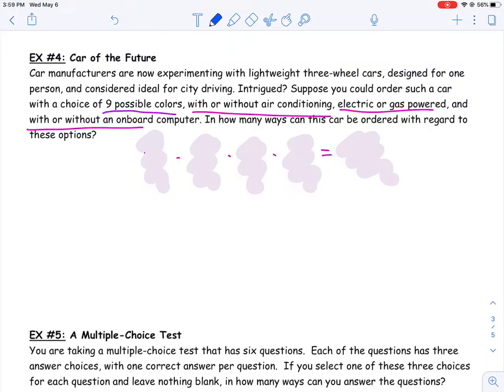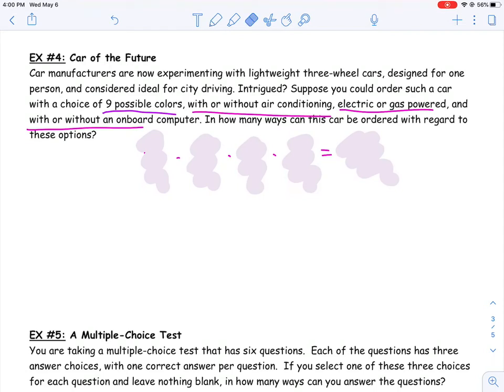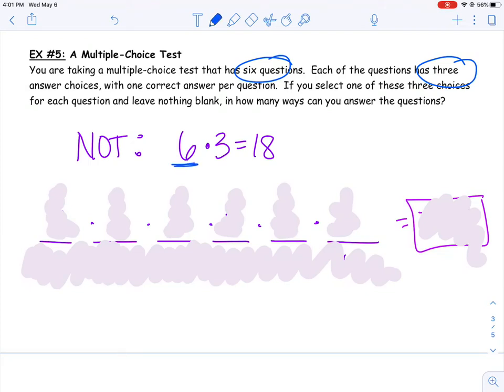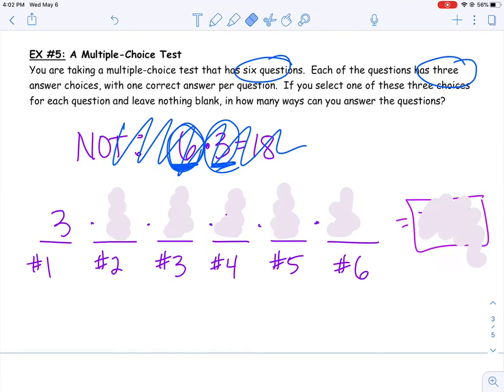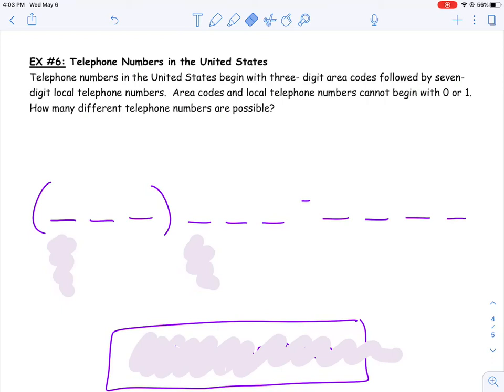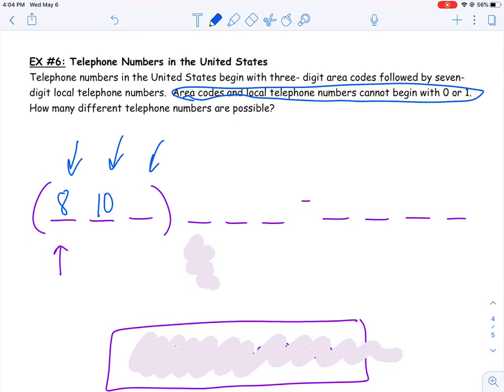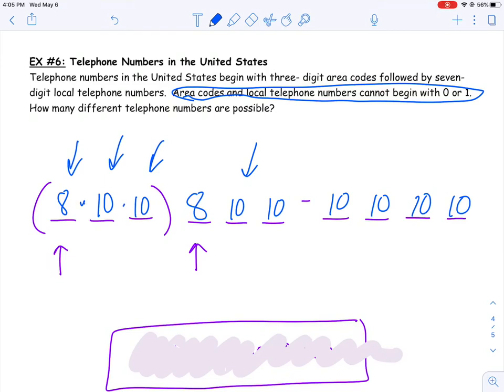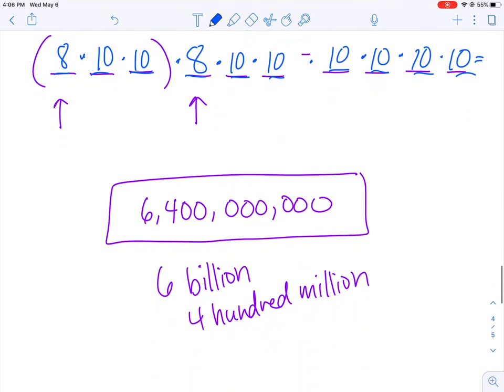MAT142 11.1 ex4,5&6 Fundamental Counting Principle VIDEO